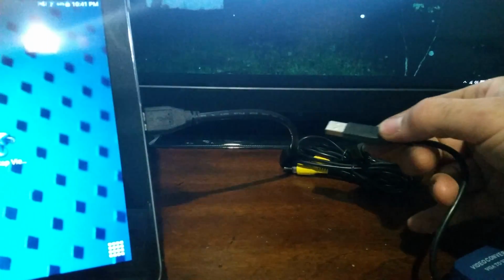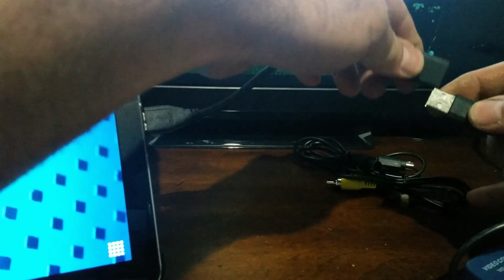Android external monitor input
I combined the Easycap USB video capture device with the vga converter to make a much simpler setup. Now you only need the otg cable and a vga cable. It is powered by the tablet USB